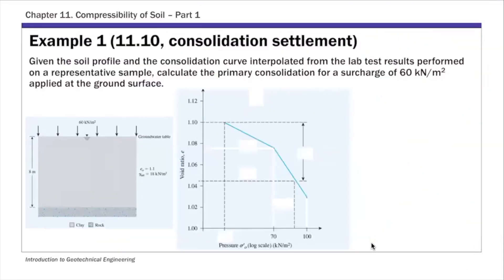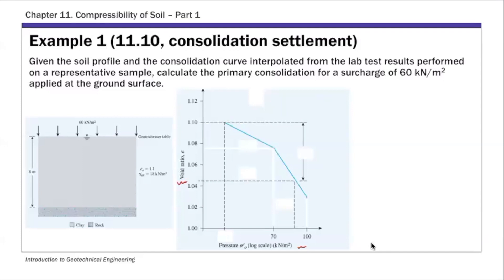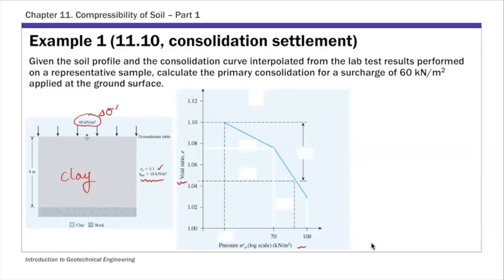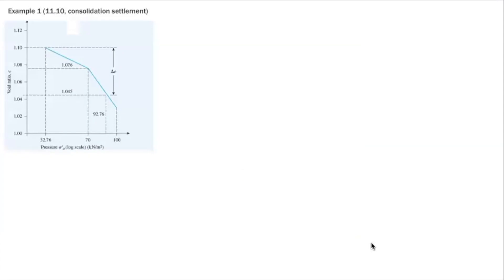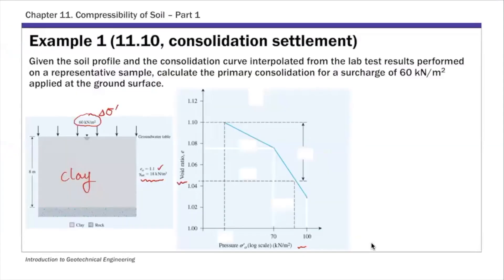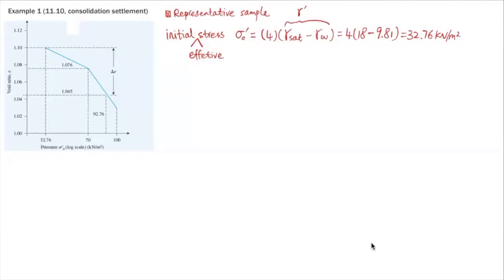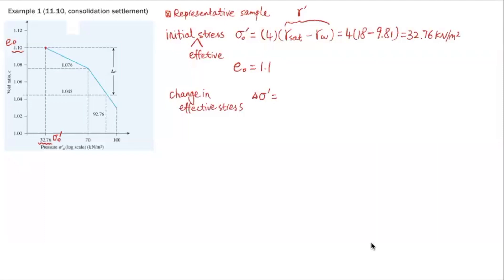[Fall2020] Chapter 11 Example 1 Consolidation Calculation with e-pressure Curve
Calculate the primary consolidation using an e-pressure curve